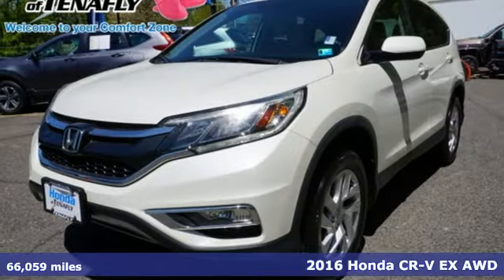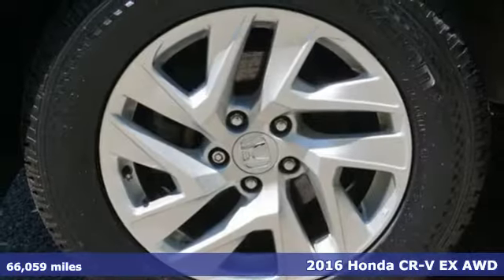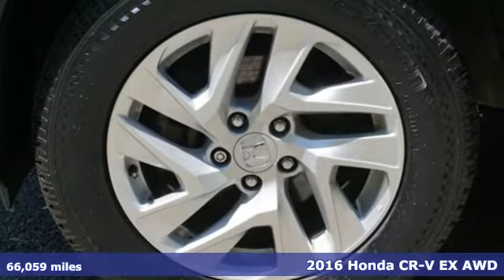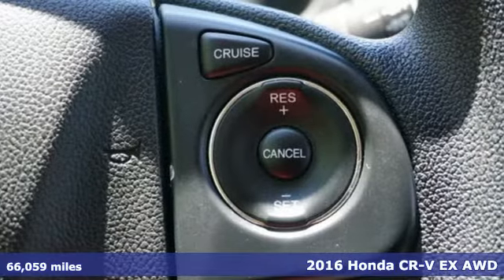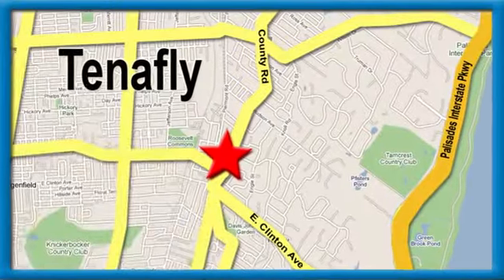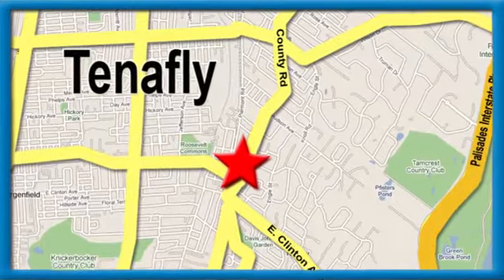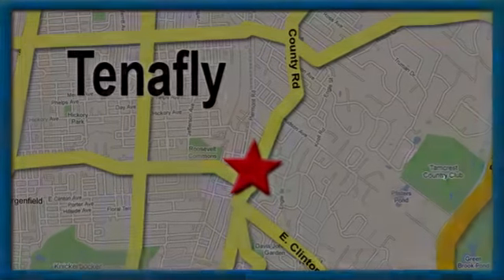Used 2016 Honda CR-V Teaneck Englewood, NJ 62538A - SOLD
Year: 2016
Make: Honda
Model: CR-V
Trim: EX
Engine: 2.4L I4 DOHC 16V i-VTEC
Transmission: CVT
Color: White
Interior: Beige
Mileage: 66059
Stock #: 62538A
VIN: 5J6RM4H50GL140846
Priced below KBB Fair Purchase Price! CARFAX One-Owner. Clean CARFAX. TEST DRIVE AT HOME! WE WILL BRING THE CAR TO YOU! within 15 miles, AWD. White AWD 2016 Honda CR-V EX 2.4L I4 DOHC 16V i-VTECbrbrbrHonda of Tenafly is New Jersey's First Honda dealership established in 1971. Family owned and operated for 48 years, we proudly serve all of New Jersey, New York, Connecticut, Pennsylvania and the entire world. * WE FINANCE * WE SHIP WORLDWIDE * Not all pre-owned vehicles come with 2 keys. Expect pre-owned vehicles to have minor nicks, chips. All prices plus tax, title, lic, and $699 documentary fee. Pre-owned internet prices exclude $895 Pre-delivery Service Inspection Fee.

Address:
28 County Road